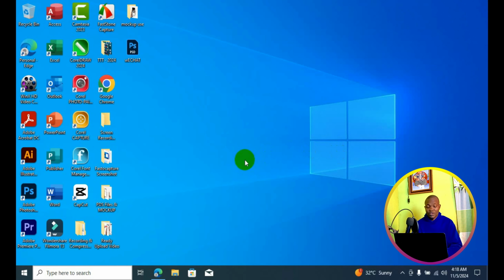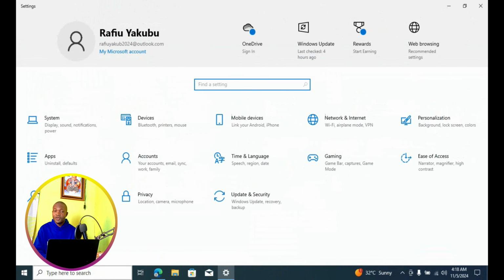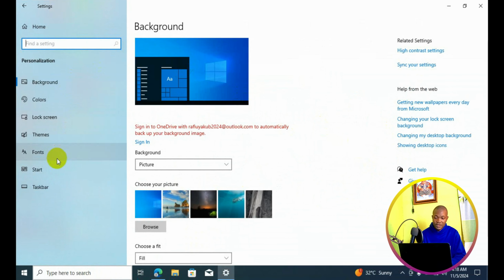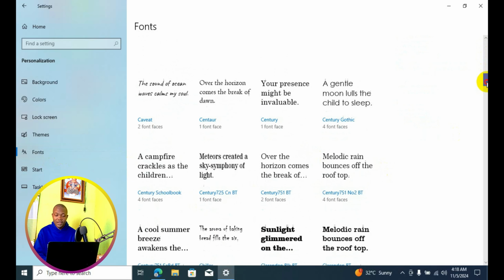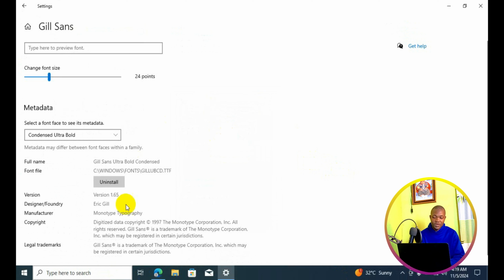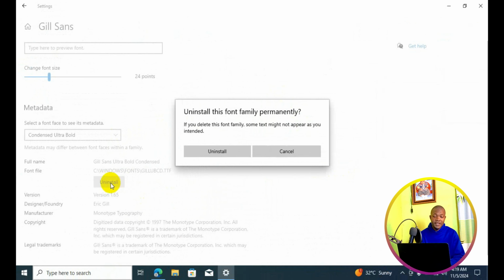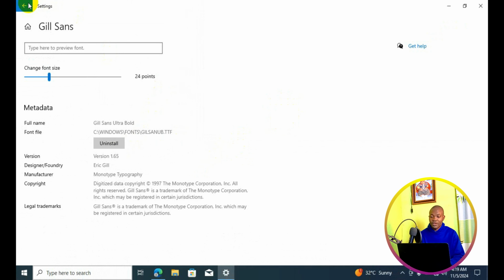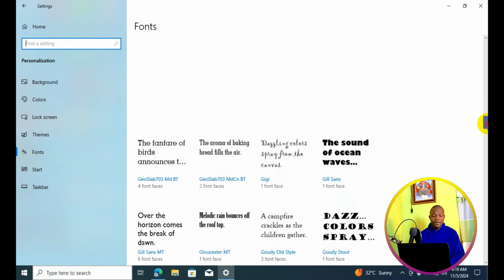How to Permanently Delete Fonts on windows 10 Laptop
Hey, Windows 10 users! 🖥️ In this tutorial, we'll guide you through the steps to permanently delete fonts from your Windows 10 laptop. Removing unwanted fonts can help you declutter your system and improve performance. Follow these simple steps to manage your font collection effectively. Let’s get started!

What you'll learn in this video:
1. Accessing the Fonts Settings - How to navigate to the Fonts settings on your Windows 10 laptop.
2. Viewing Installed Fonts - Steps to view all fonts currently installed on your device.
3. Deleting Fonts Permanently - Detailed instructions to delete fonts you no longer need.
4. Managing System Fonts - Tips for managing system fonts and understanding which ones are safe to remove.
5. Troubleshooting Common Issues - Solutions for common problems you might encounter while deleting fonts.

Why delete fonts?
Deleting unnecessary fonts can free up system resources, improve performance, and make it easier to find and use the fonts you need. It's a simple way to keep your device running smoothly.

This guide is perfect for all Windows 10 users who want to optimize their system by managing their font collection. Whether you're a graphic designer, writer, or just someone looking to declutter, these steps will help you manage fonts effectively.

Let’s dive in and clean up your font library on Windows 10! 🚀